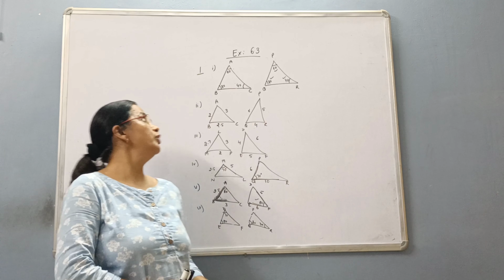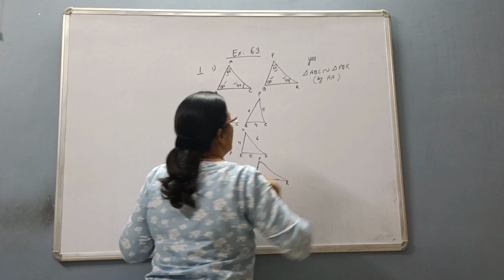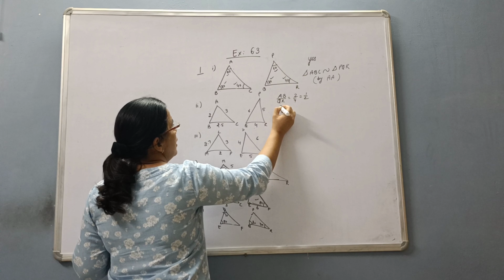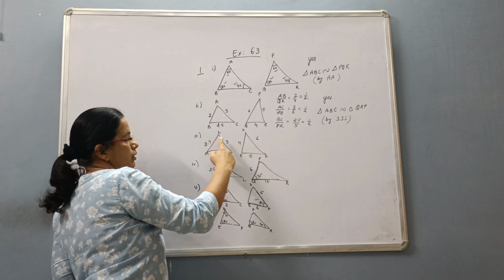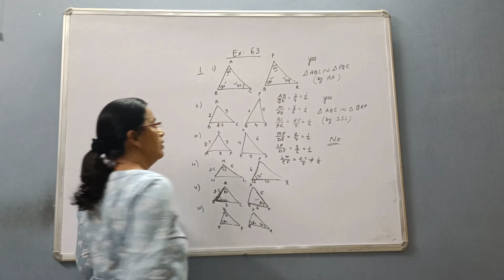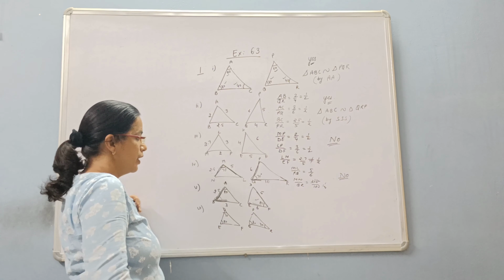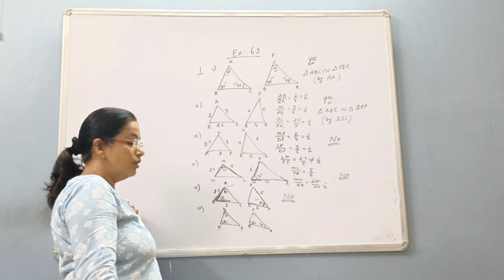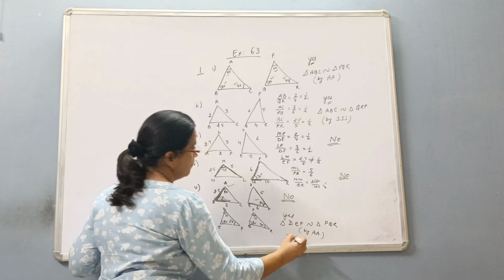Class X maths ncert solutions Ch 6 Ex 6.3 Que 1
Watch my videos for maths and science ncert questions.